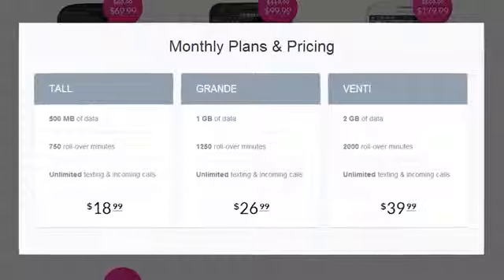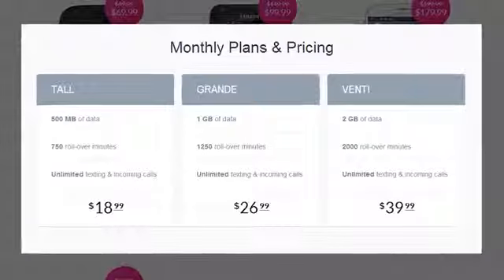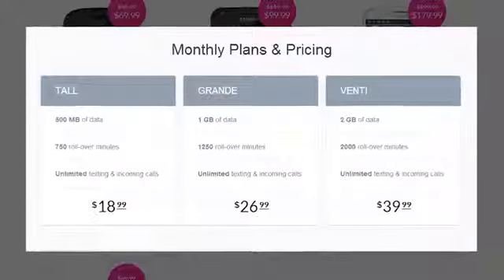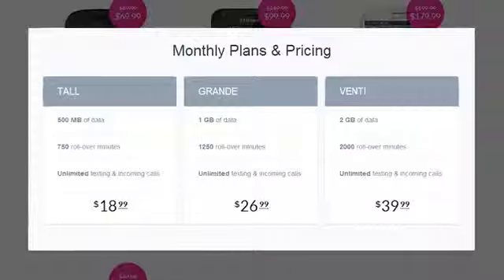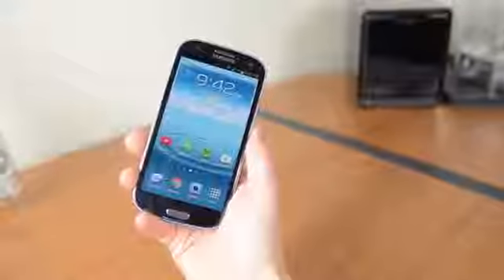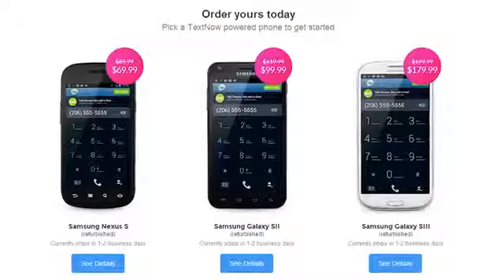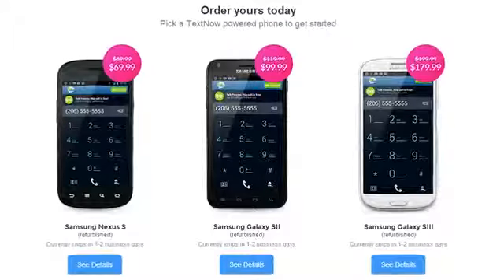$19 Mobile Plan_ TextNow Wireless Review!